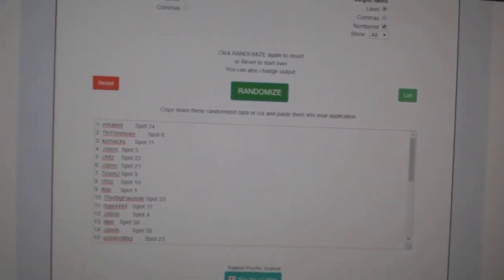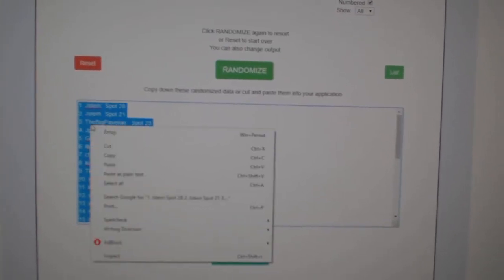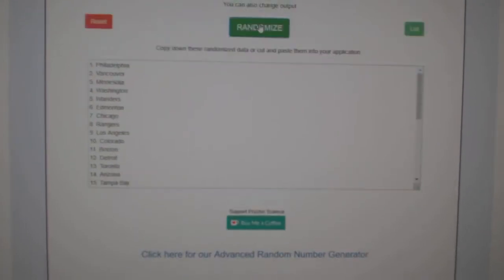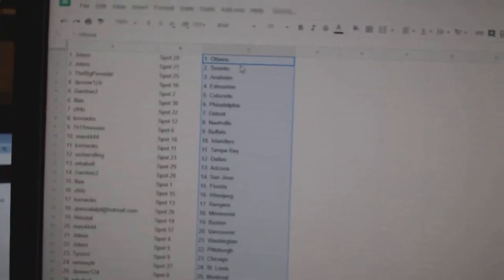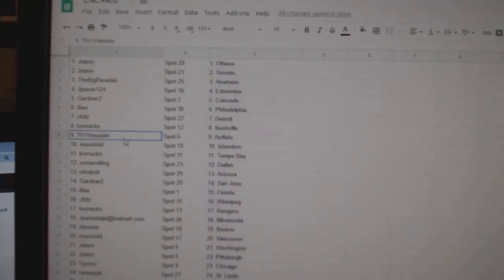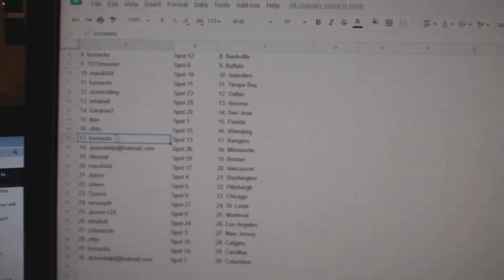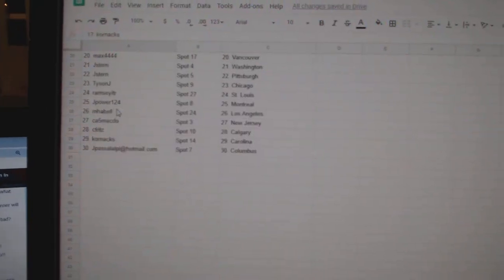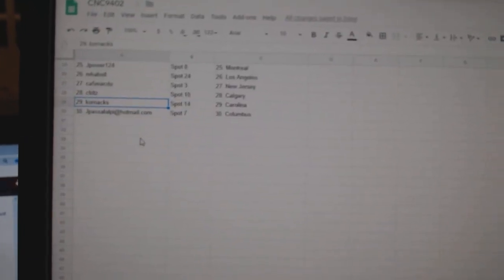Team Randoms - C&C GB #9402